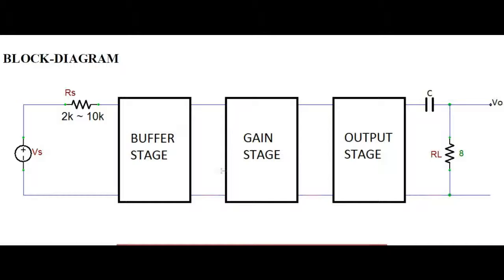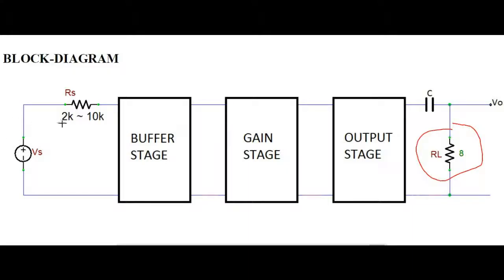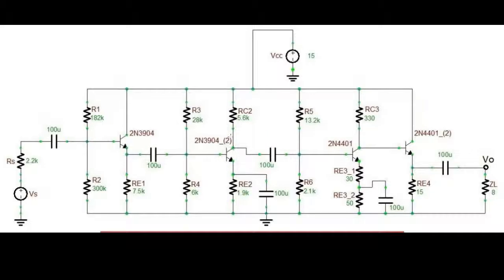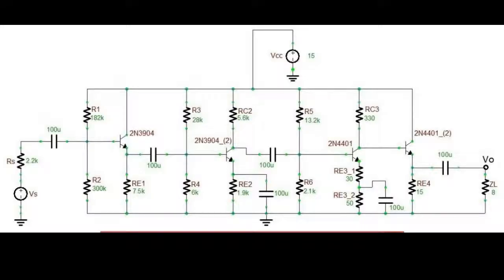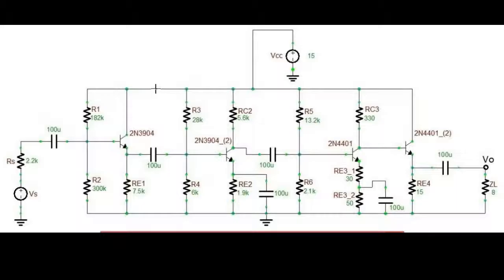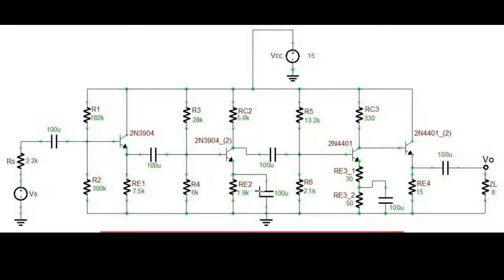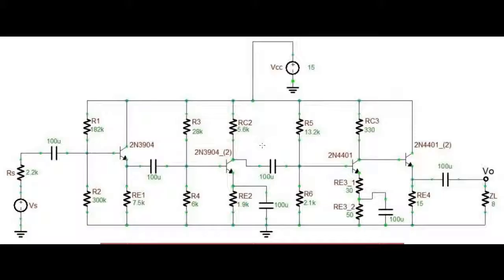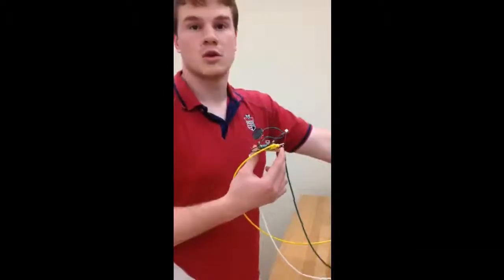EE3020 Extra credit Atticus Sharp